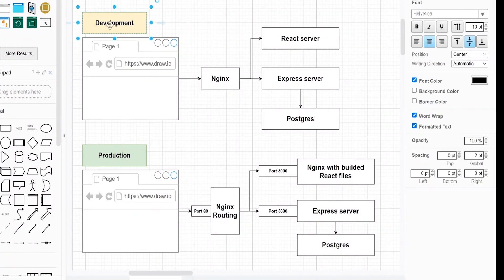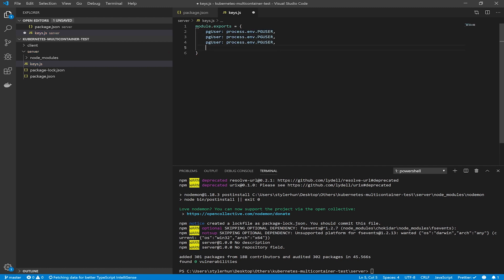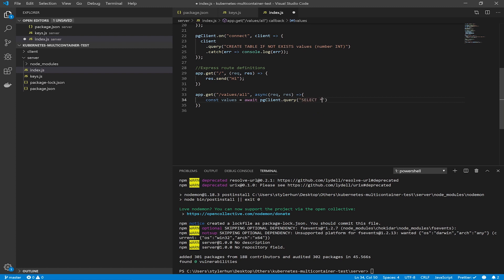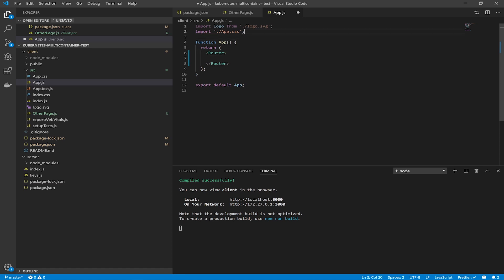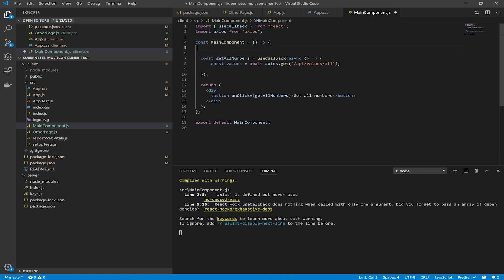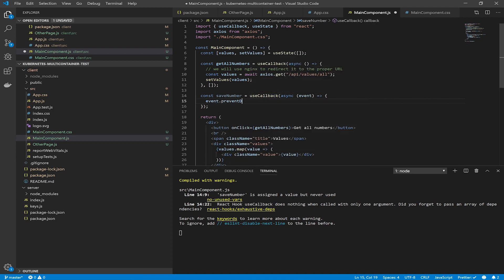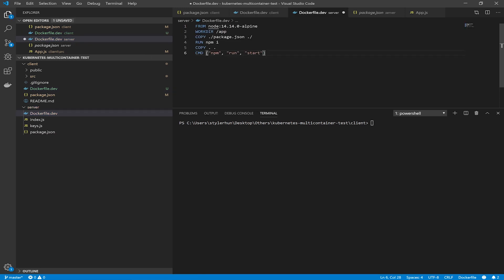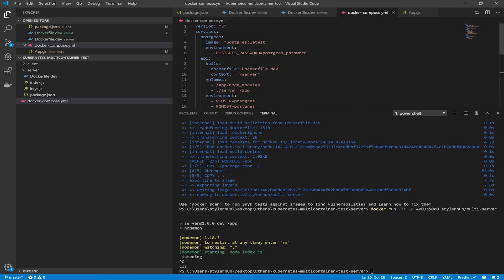Dockerizing a React application with Nodejs Postgres and NginX | dev and prod | step by step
In this tutorial we are going to create a multicontainer application which will be running in docker containers.
We will create both the development and production version of Docker files.
Locally we will use a docker-compose file that will run the backend, front-end, postgres and nginx proxy. And you will be able to start the whole construction with one command.
For front-end we're going to use React, for backend we are going to use Node.Js
and we are going to use Postgres to store the data in the database.
We are going to use Nginx for 2 purposes, we will use it as a router in front-of our front-end and Node.js express server, and also we will use Nginx as a HTTP server which will serve our builded React front-end code.

In my next tutorial, we will deploy the whole solution on Kubernetes, so stay with me, it will be very exciting :)

00:00 - Intro
01:26 - Arcthitecture
02:15 - Setup project basics
03:25 - Creating the back-end Node.js application
09:12 - Creating the front-end React application
17:56 - Creating the dev env Docker files
20:18 - Creating the docker-compose file
27:15 - Creating the prod env Docker files - build images and push them to Docker hub
31:32 - Summary

My name is László Leber